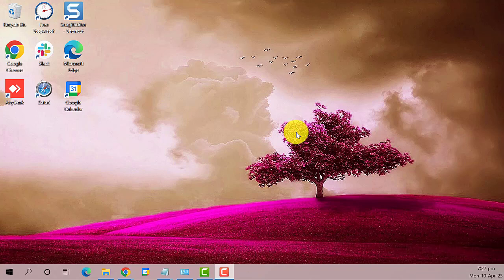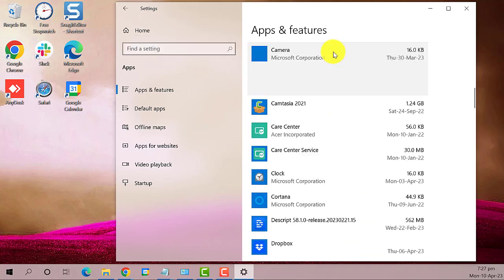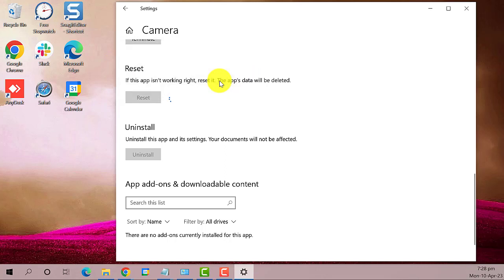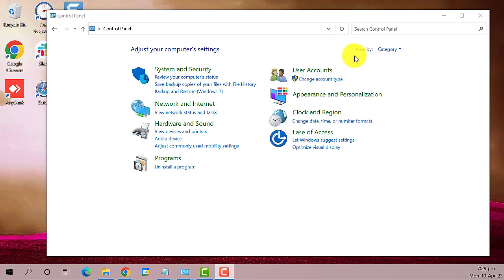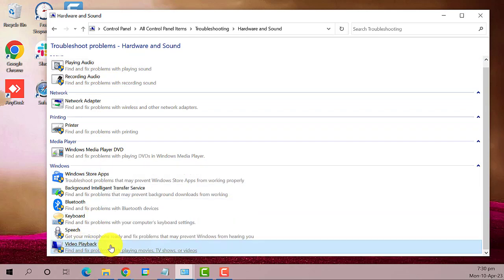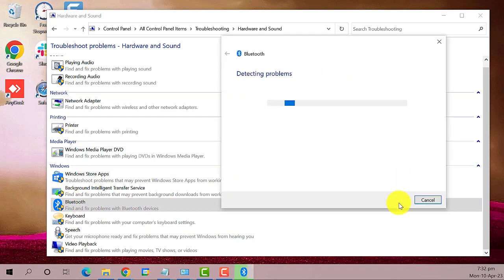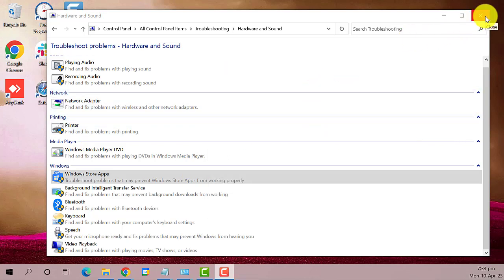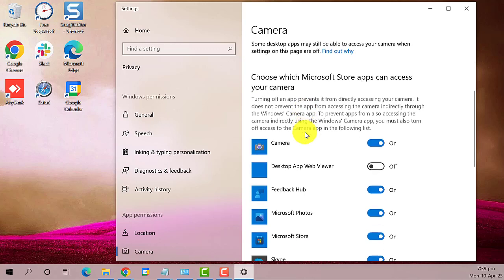How To Fix Camera Not Showing in Device Manager on Windows 10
In this video, you'll learn ow to fix camera not showing in Device Manager on Windows 10.

Our tutorial is easy to follow, and we'll provide you with all the information you need to fix the problem.

Whether you're a beginner or an advanced user, you'll find this tutorial helpful. So, let's get started.

00:00 -Introduction

oo:21 -Go to Camera app

01:22 -Go to the Control Panel

03:02 -Access thhe camera privacy settings